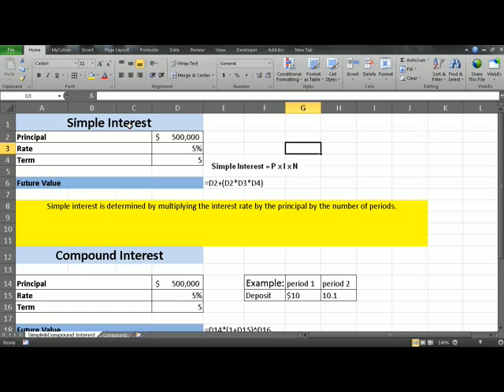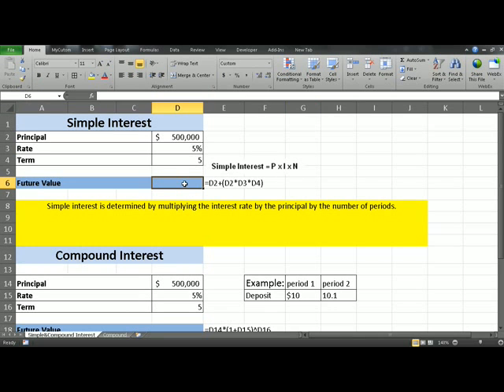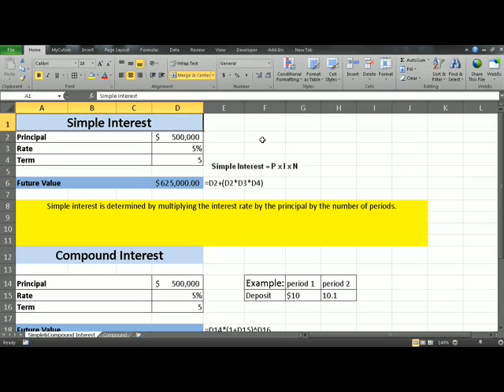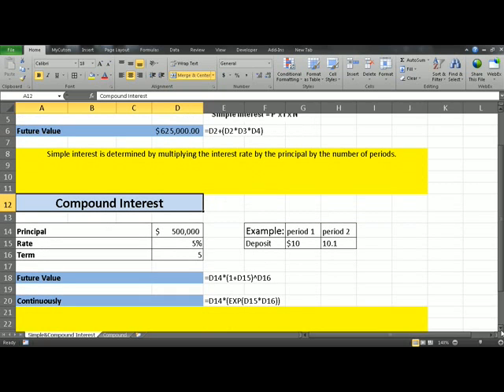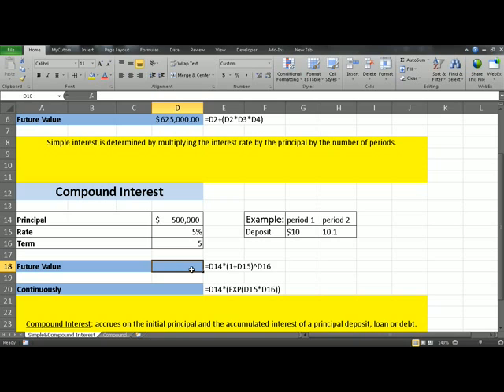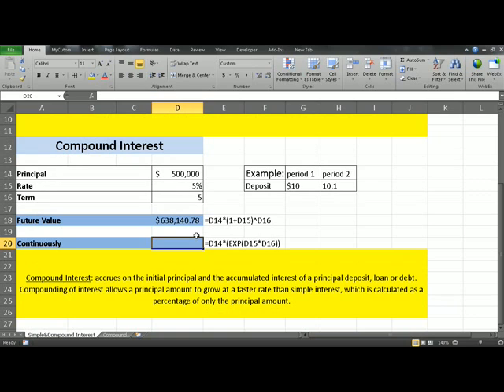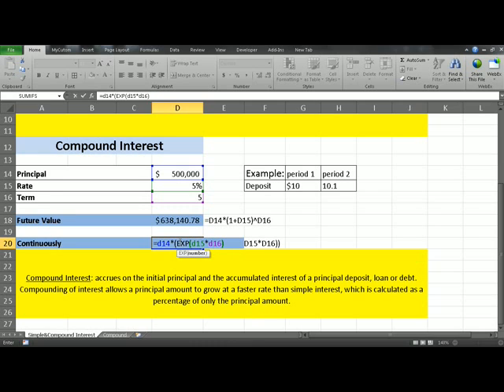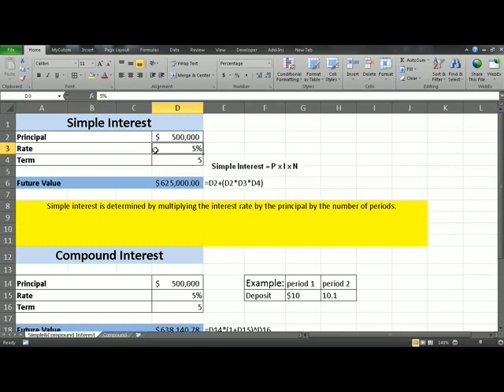Financial analysis- calculating simple and compound interest using excel